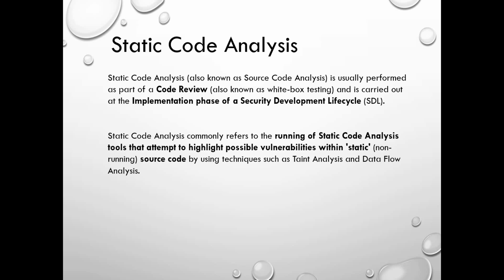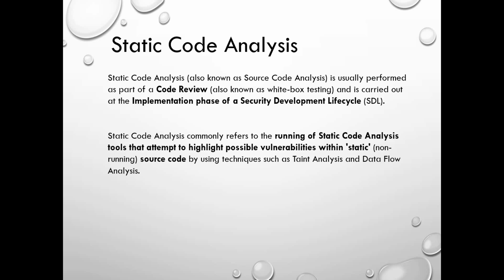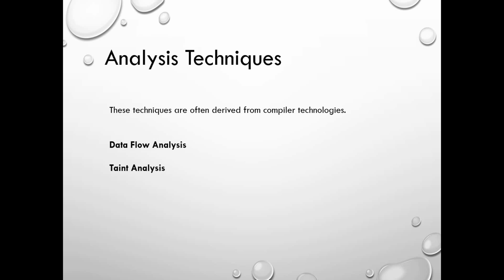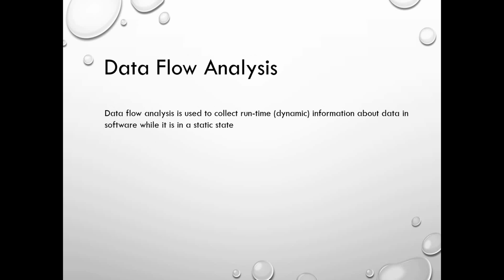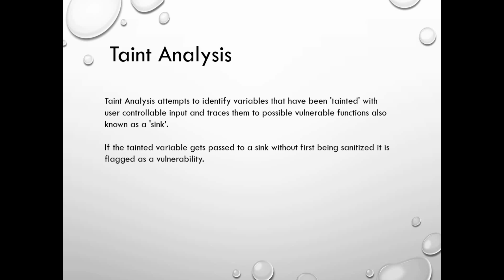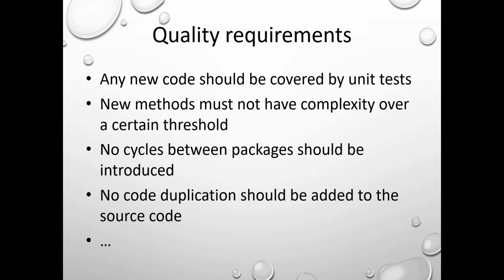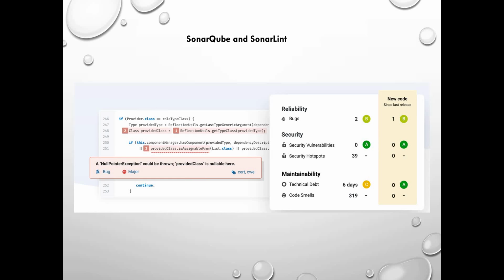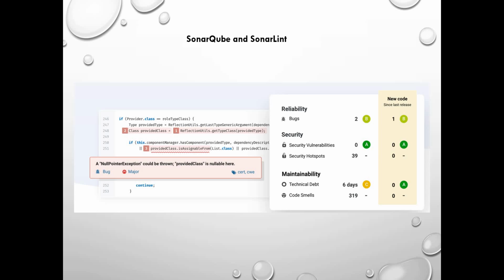01 Static Code Analysis | UCSC